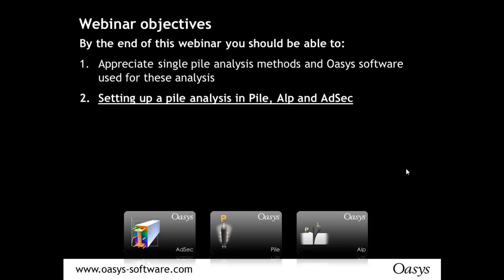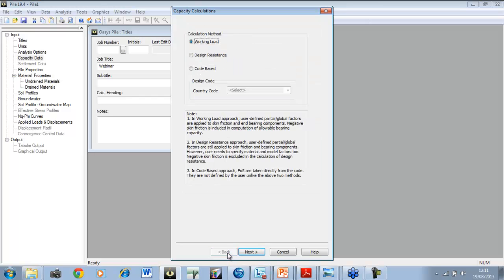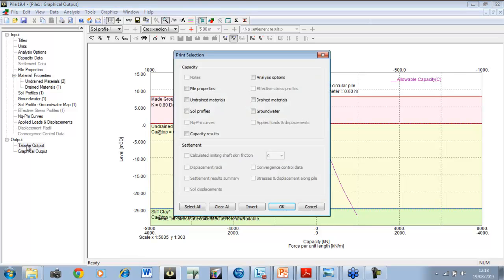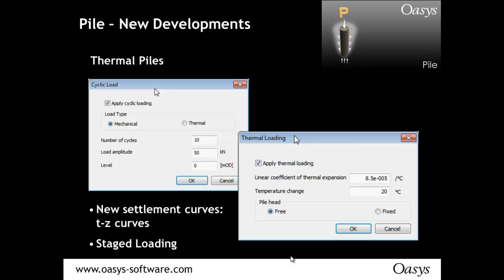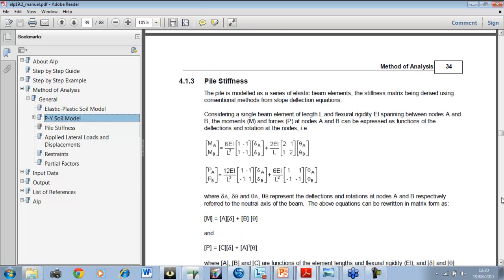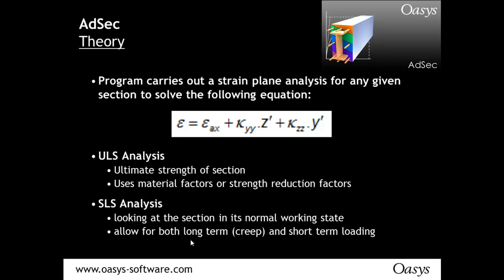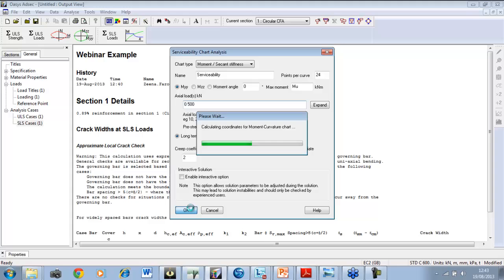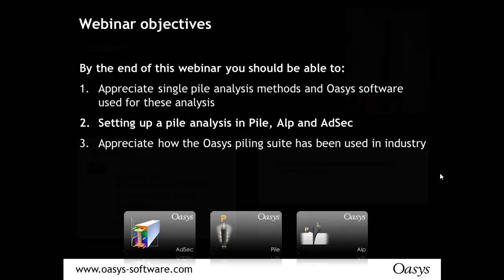Oasys Piling Webinar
Do you need to size piles for vertical and lateral loads, or to design the reinforcement and check the cracking? Would you like to understand how to design piles to Eurocode 7 and the commercial tools available to do so? Would you like to design thermal piles?

The webinar will:

•Introduce the theoretical basis of analysis of single piles and the theory behind Oasys Pile, Alp and AdSec.

•Show how the Oasys Piling Suite can be used model the vertical and lateral capacity, settlements and cross sectional performance of single piles.

•Outline the process for Pile design to EC7 using Oasys Pile and its new automated EC7 feature.

•Introduce the new release of Pile, enabling user to design thermal piles, and introduce the new release of Alp, simplifying node generation and ULS analysis.

Join us to see why so many of the top geotechnical consultants and contractors around the world rely on the Oasys range of piling software to do just that.